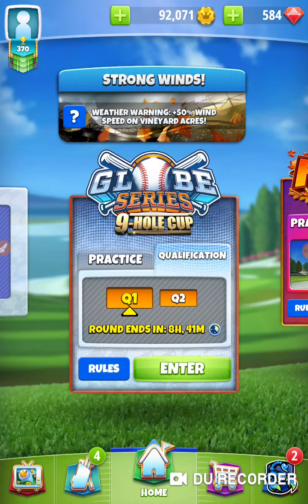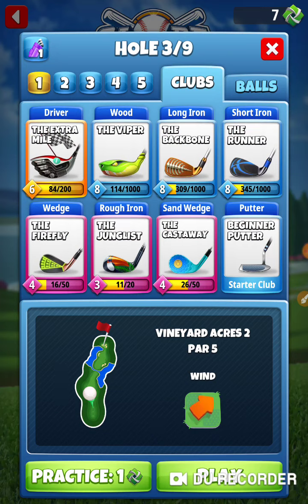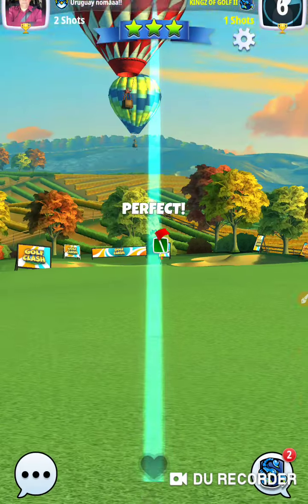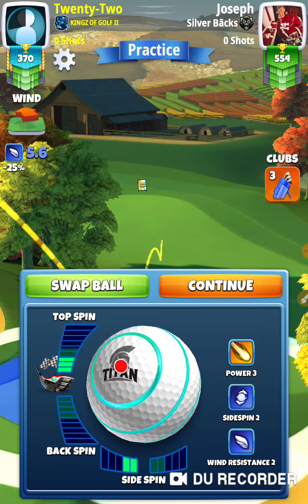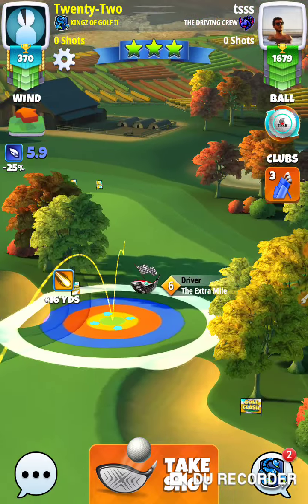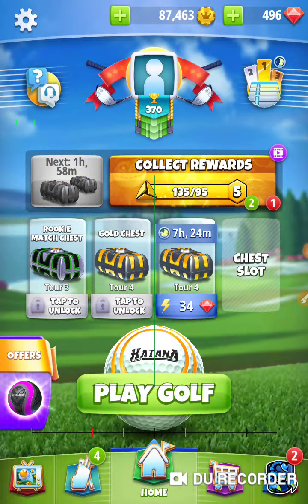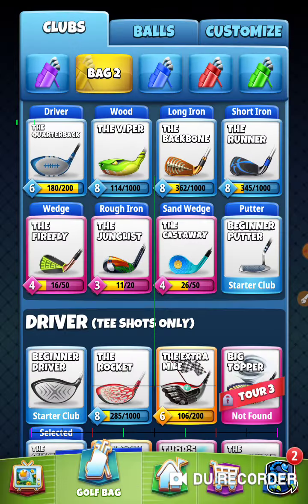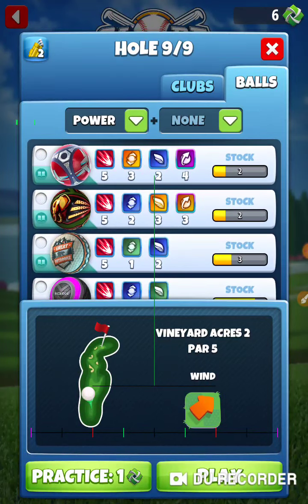Golf Clash Globe Series 9-Hole Cup Rookie 22 Qualifying Round